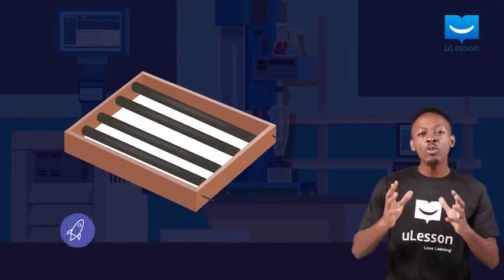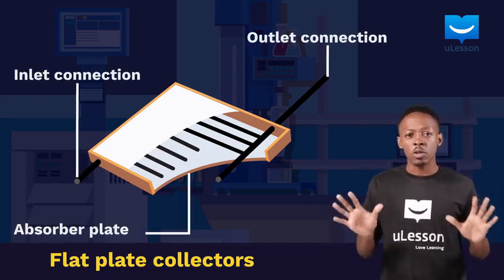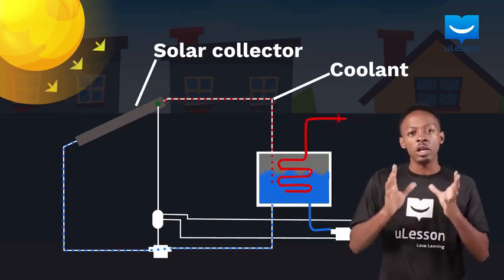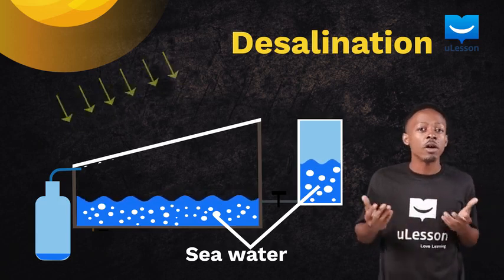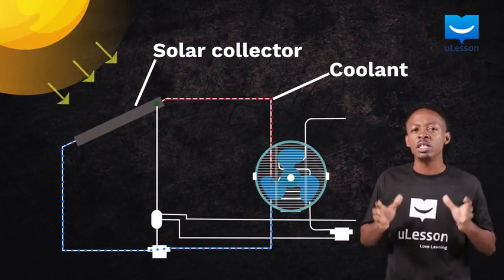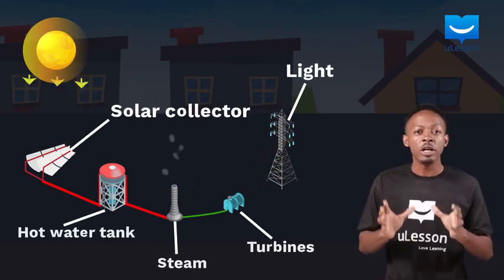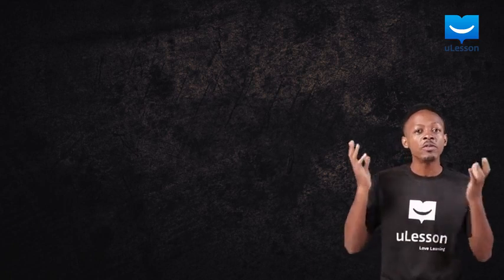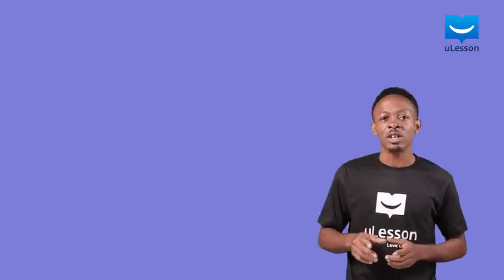Application of Solar Collectors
What are solar collectors? Learn how solar collectors work, and it's various use cases.